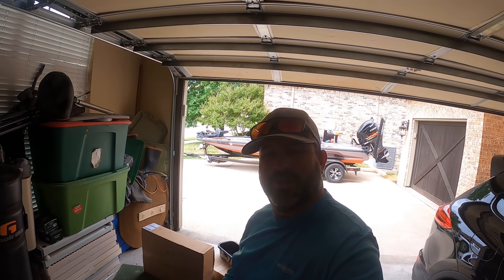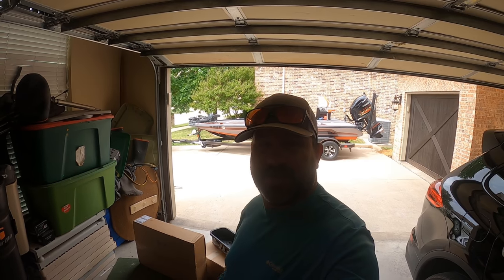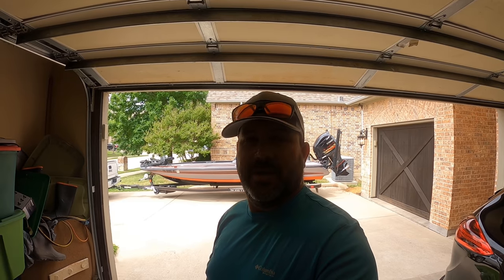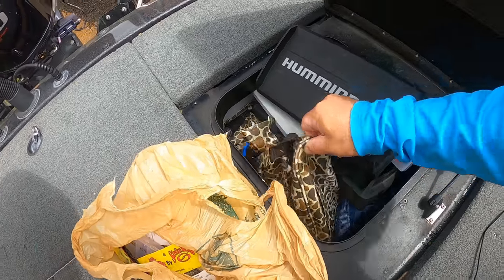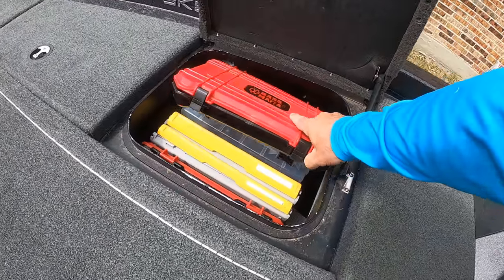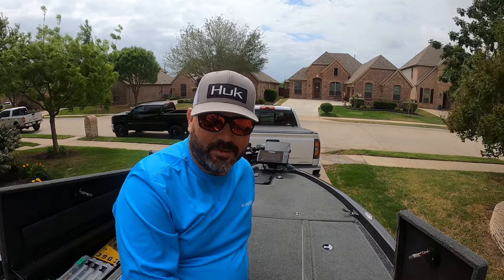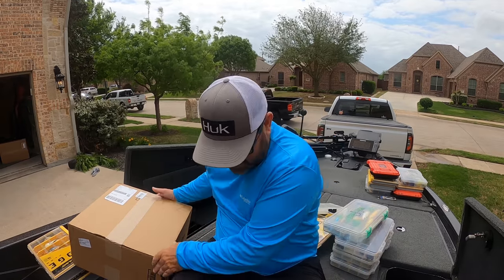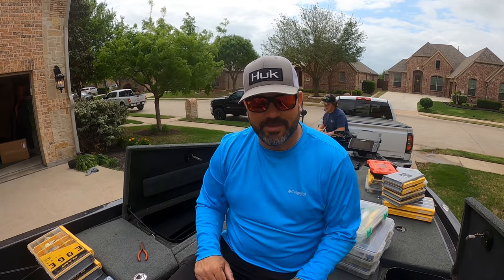I Upgraded the Storage in my ZX250!! Check it Out!!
In this video I am going to walk you through a few upgrades I did to my Skeeter Zx250 that gave me tons more storage space for and allows me to take full advantage of my center deck like all other bass boats.

Here is the link to the site for AMPD Marine.

Tight Lines!

Tler